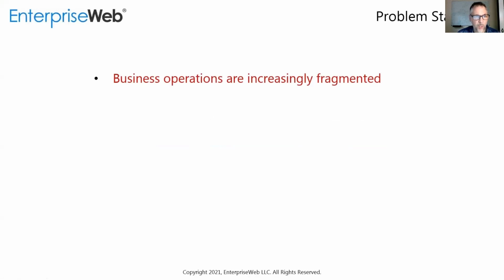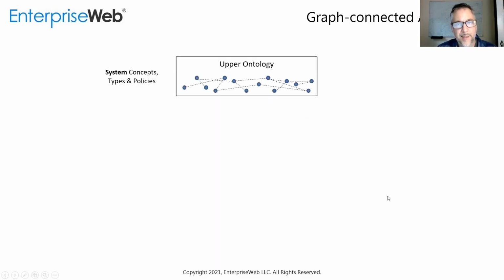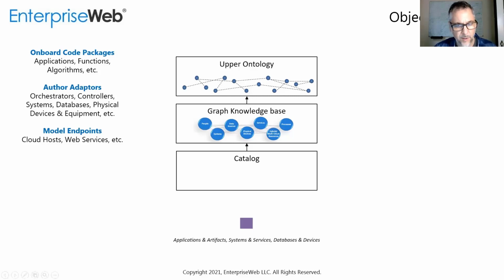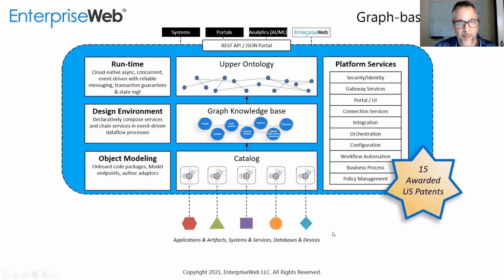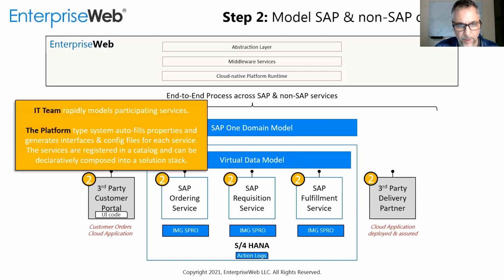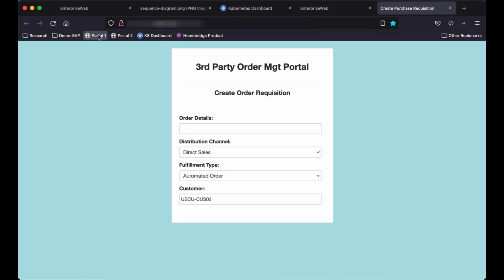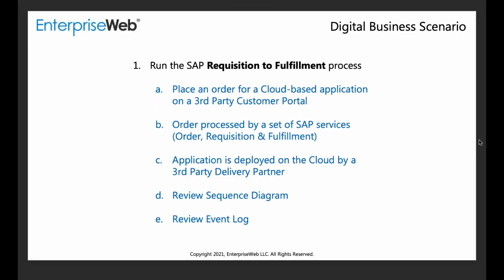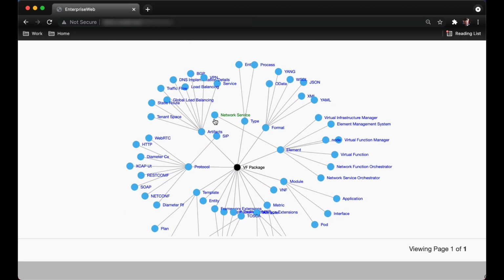EnterpriseWeb CDW21 talk 111421 with demo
One graph to bind them all!
Linking data and apps for event-driven interoperability & automation
A talk by Dave Duggal, CEO & Founder, EnterpriseWeb

Abstract
IT, and our world in general, is increasingly fraught with false binaries intended to divide us. Reifying data over applications, or vice-versa, simply reinforces silos and obscures holistic solutions. It’s time for a unified approach!

The solution to increasingly fragmented business operations is a digital business platform that brings together data products and business capabilities. A unified interface provides a consistent experience, shared metadata & domain semantics, and common tools across teams so everyone can benefit, contribute and collaborate. After all, the digital business is about IT productivity, service velocity and business agility.

This session will demonstrate how EnterpriseWeb’s platform provides an umbrella, graph-connected abstraction over diverse service elements, distributed endpoints and federated components to enable discovery, interoperability & automation.

The presentation will feature a short use-case demo. It will show how a no-code platform can leverage a graph language to rapidly model complex domains, onboard objects to a catalog, compose objects into services and chain services in to event-driven, end-to-end processes across business silos, ecosystem partners and cloud-services.